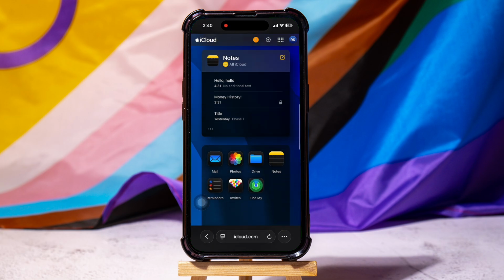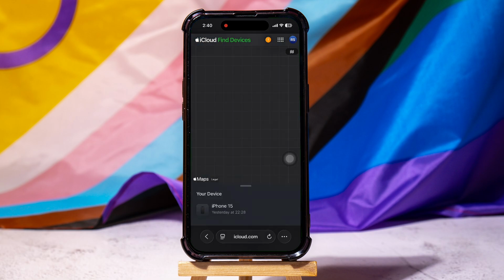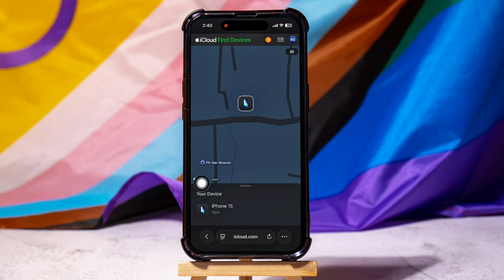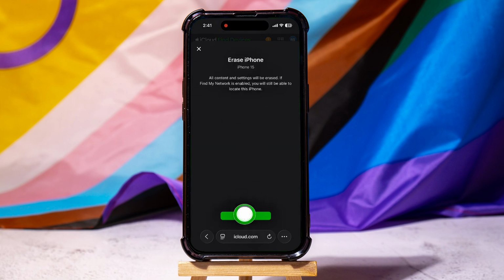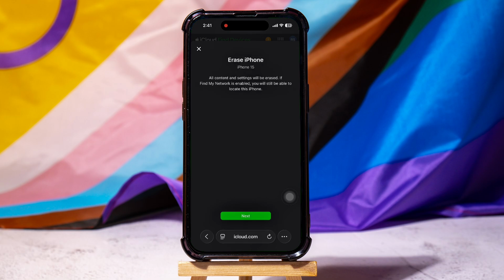How To Remove Activation Lock On ANY iPhone 2026 (Step-By-Step Tutorial)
Today I'll show you exactly how to remove activation lock on any iPhone using legitimate methods that actually work. You'll discover step-by-step solutions for bypassing activation lock whether you forgot your Apple ID credentials, bought a second-hand device, or inherited an iPhone from a family member. I'll walk you through the official Apple support process first, then cover alternative methods including contacting previous owners, using proof of purchase, and working with Apple's activation lock removal service. We'll also explore what to do if you're completely stuck, including third-party services and prevention tips for the future. I'll demonstrate each method clearly so you can regain access to your device without losing your data or voiding your warranty. Whether you're dealing with an iPhone 6 or the latest model, these proven techniques will help you unlock your device safely and get back to using your phone normally. Remember to always use legitimate methods and have proper documentation ready when attempting activation lock removal.